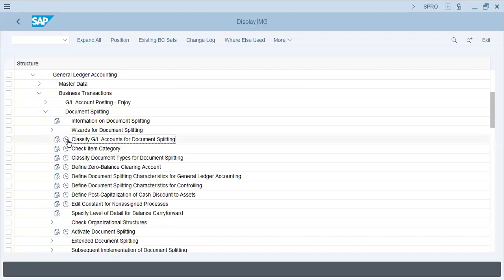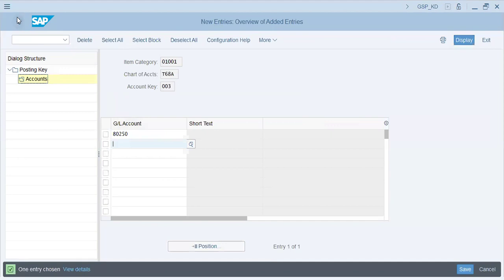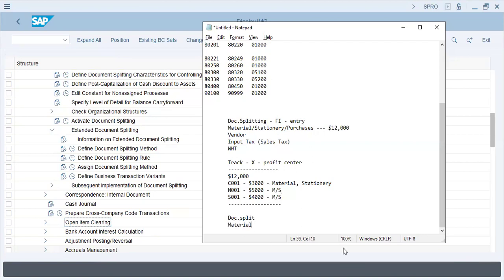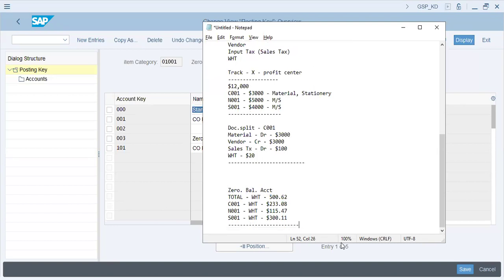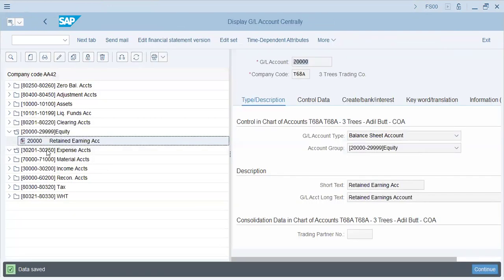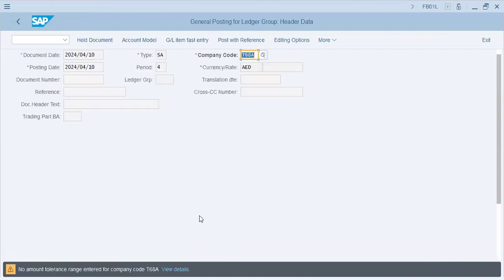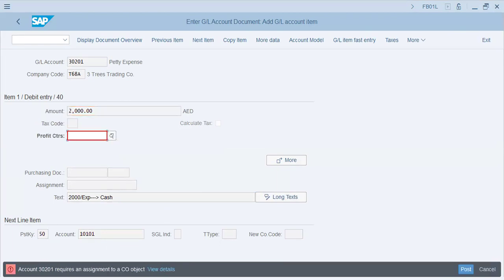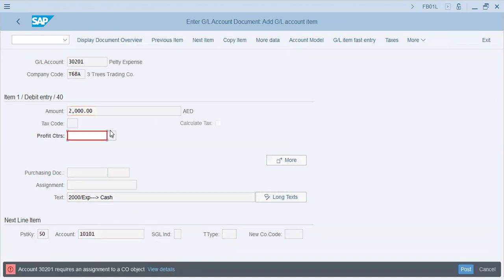Demystifying SAP Finance Document Splitting Configuration & Methods Tutorial! 💼💡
Delve deep into SAP Finance with our comprehensive tutorial on Document Splitting configuration and methods! Learn how to set up and customize document splitting in SAP Finance to meet your organization's specific requirements. Explore different methods and best practices for implementing document splitting effectively, ensuring accurate financial reporting and compliance. Whether you're a beginner or an experienced user, this tutorial has something for everyone looking to master SAP Finance. Elevate your skills and optimize your financial processes today!